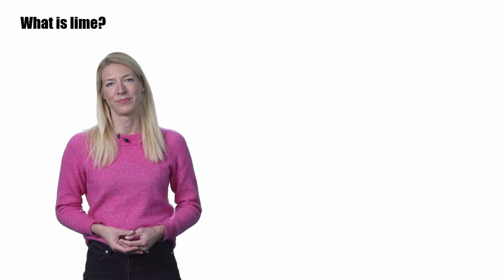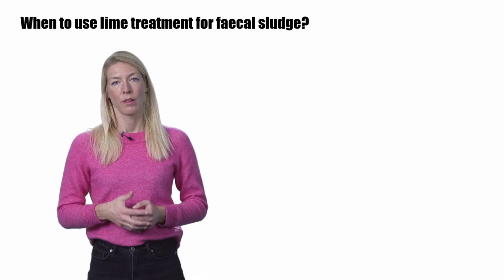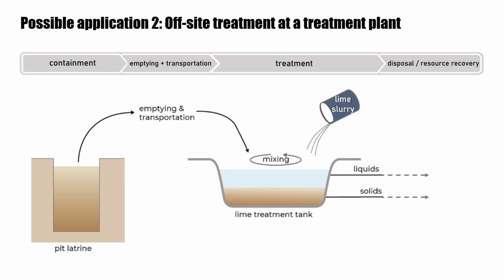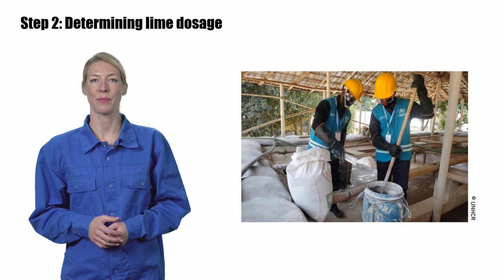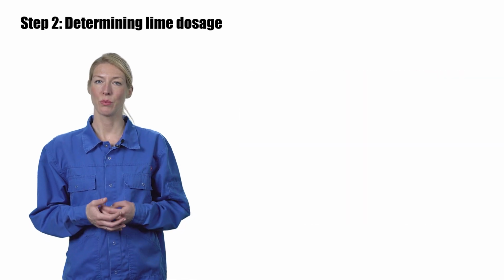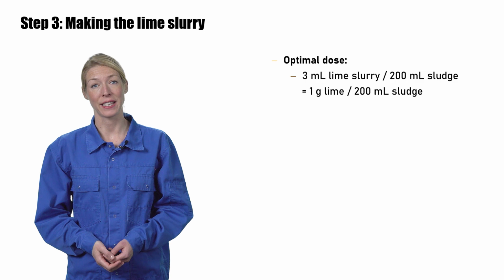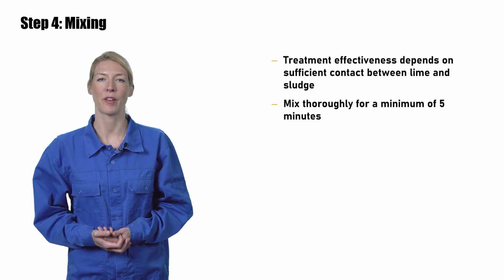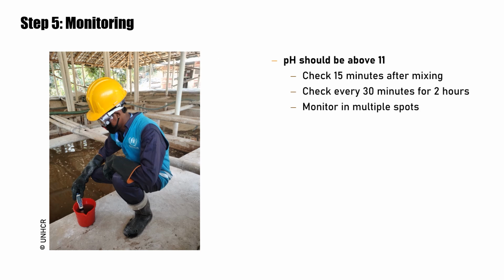5.10 Lime treatment for faecal sludge in humanitarian settings